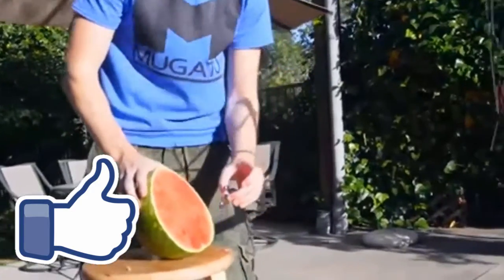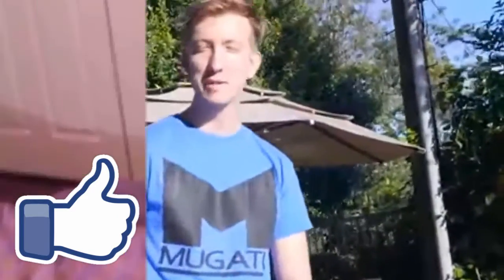9999 MPH FIDGET SPINNER VS GIANT WUBBLE BUBBLE BALL!(IT POPPED)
OMG GUYS the wubble bubble actually popped MUST WATCH EPIC clip CHECK out giveaway tommorow